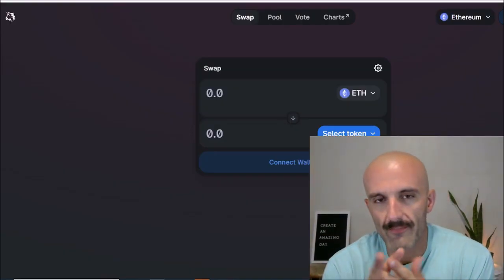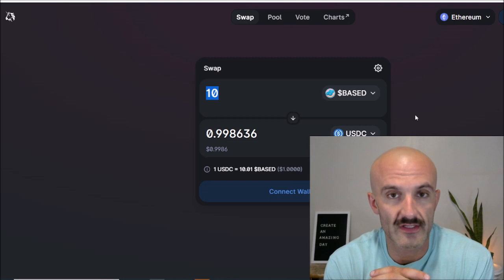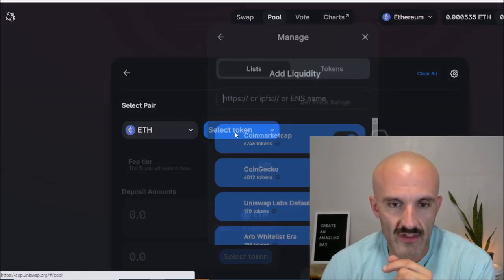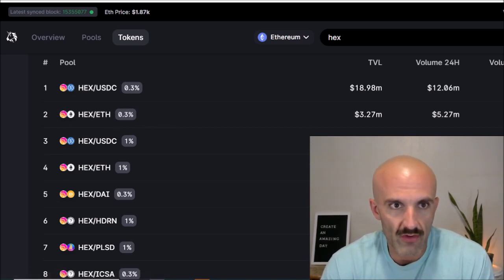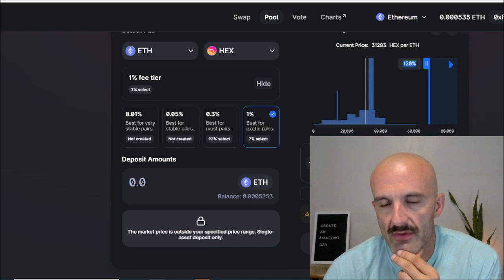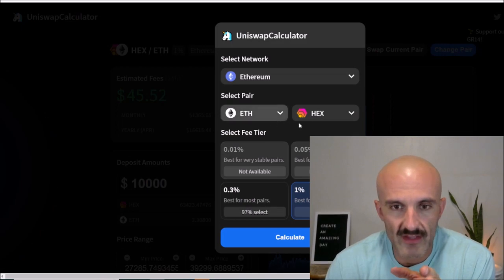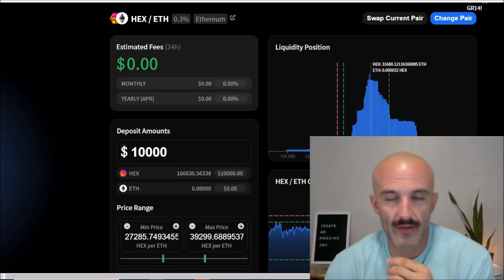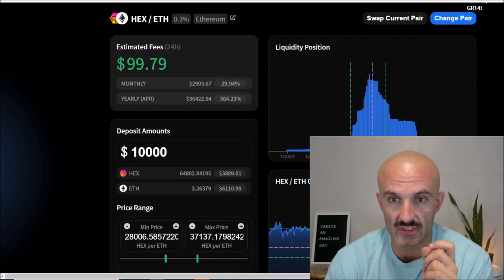Earning hundreds from Liquidity Providing with Uniswap V3 Explained - Hex/Ethereum